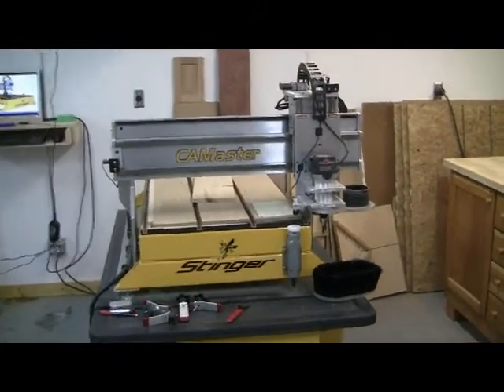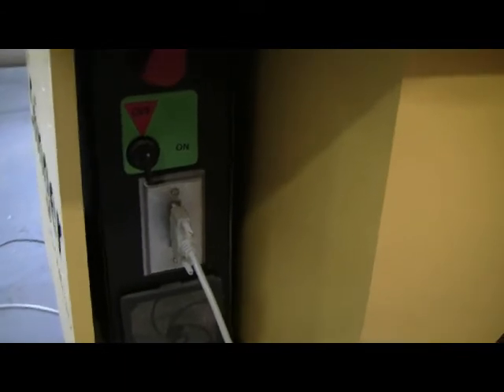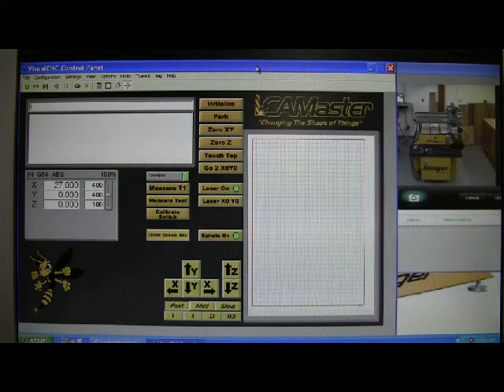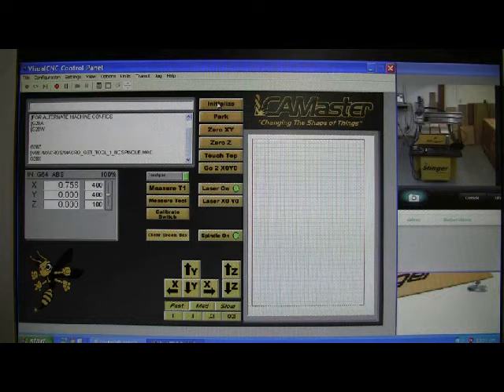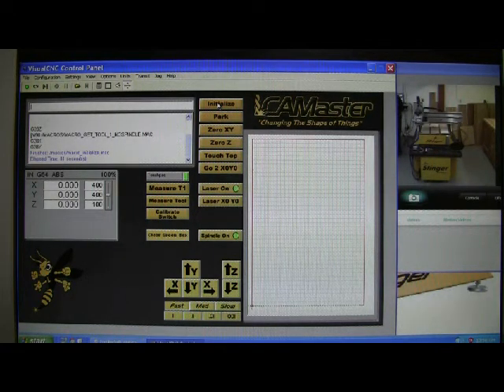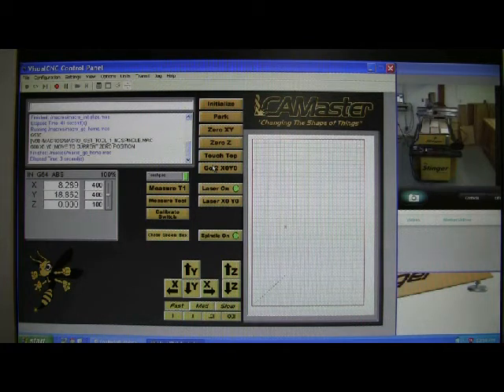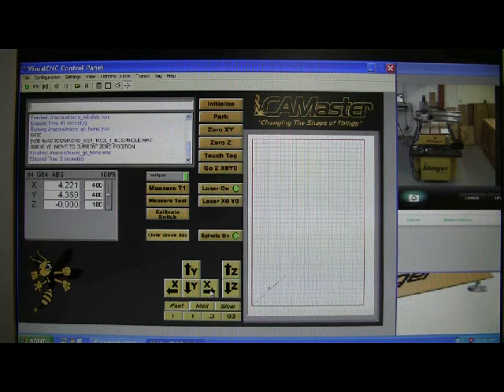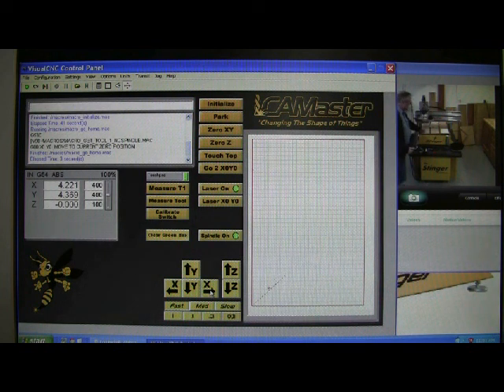CAMaster CNC Router and Wincnc Video Tutorial Part 1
Video Tutorial Part 1
In this Tutorial I explain basic components of the CAMaster CNC router. I also explain a show each axis.